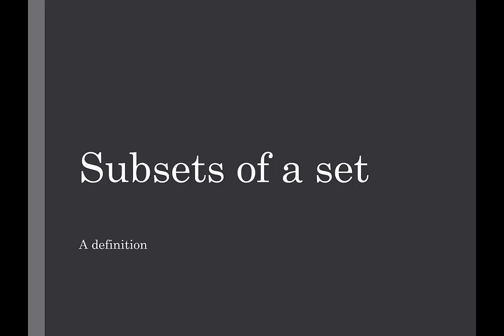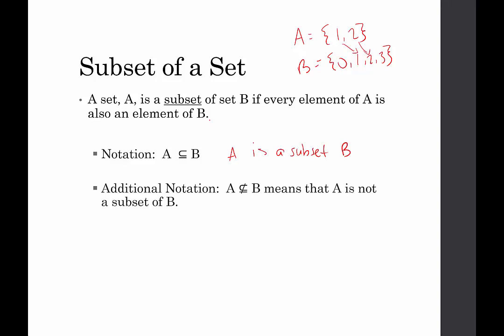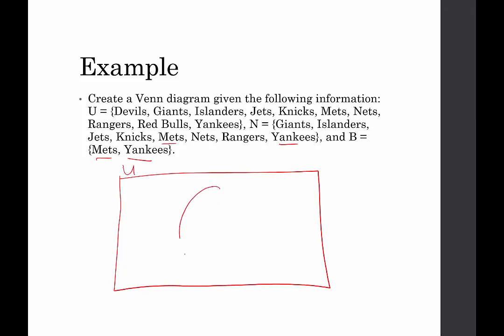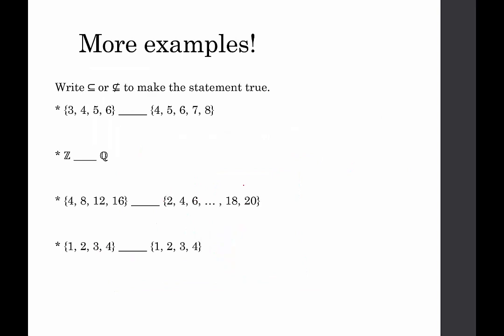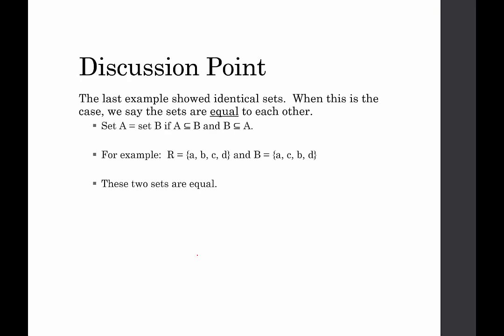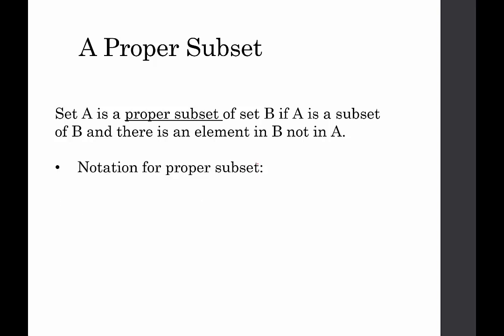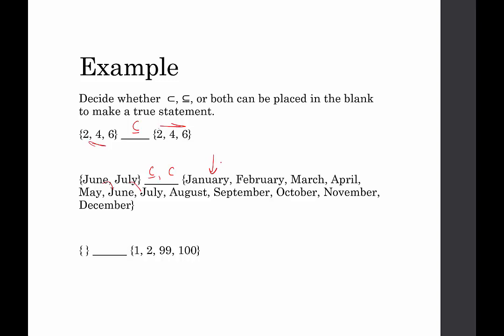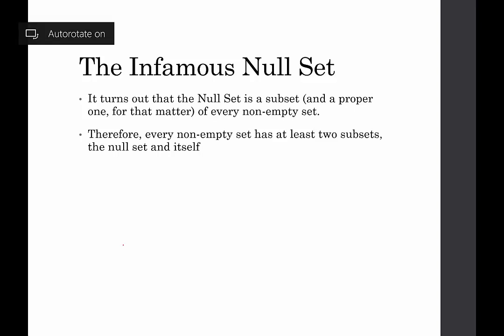Subsets of a set: definition and notation